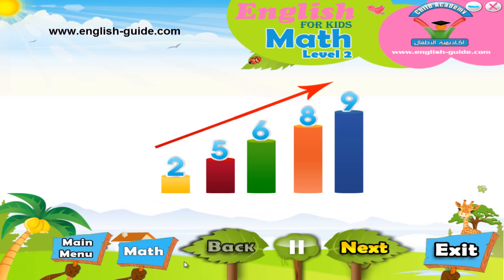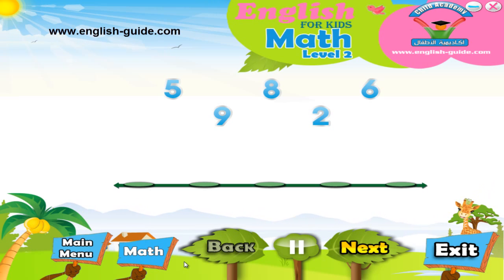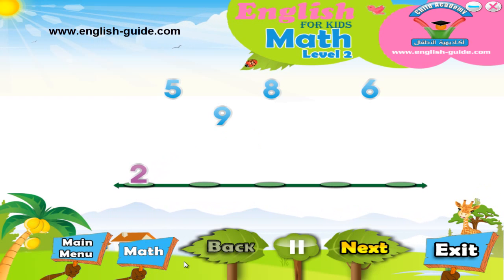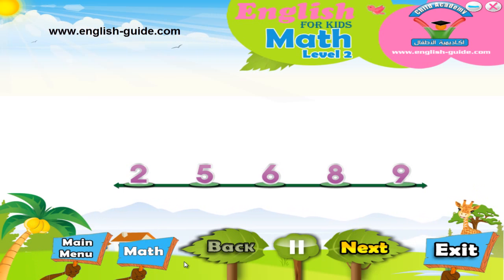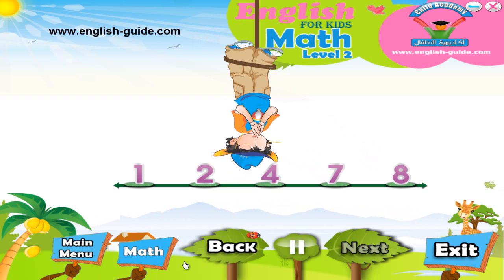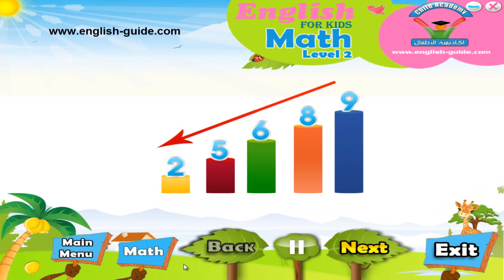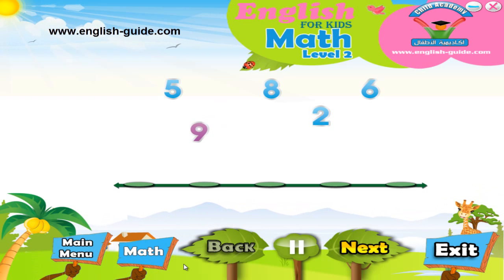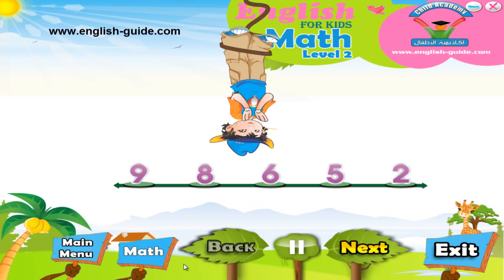تعليم الانجليزية للاطفال - ترتيب الارقام - Sorting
برنامج تعليم الانجليزية للاطفال - ترتيب الارقام - Sorting

منهج بريطانى لتعليم الانجليزية للاطفال تم اعدادة و تسجيلة بواسطة خبراء انجليز متخصصين فى تعليم الاطفال .

محتويات البرنامج :::::: الاسطوانة الاولى :::::: تعليم النطق السليم للاطفال Phonics  Advanced

تعليم نطق حروف الابجدية الانجليزية ومجموعة كبيرة من الكلمات بالصوت والصورة
تعليم نطق العديد من الكلمات مفهرسة ومقسمة ابجديا بالحروف Words
تعليم نطق الحروف المتواجدة بمنتصف الكلمات Middle Letters
تعليم نطق تركيبات الحروف مدعومة بالعديد من الكلمات التوضيحية :Th, Wh, Magic E    Sh, Ph, Ch,

تعليم الهجاء للاطفال Spelling
يتعلم الطفل فى هذا الجزء هجاء مجموعة ضخمة من الكلمات بالصوت والصورة التوضيحية بطريقة شيقة تناسب كافة المستويات

العديد من الاختبارات التفاعلية و التى تساهم فى تنمية قدرات الطفل العقلية بعدة طرق مختلفة مثل :
Listen & Match -- Match pictures -- Typing -- Rearrange

العاب تعليمية شيقة لتنمية مهارات وذكاء الطفل بعدة طرق مختلفة مثل : Shooting , Catching , Concentration

الاسطوانة الثانية :::::: تعليم قواعد الانجليزية للاطفال
تشمل كورس كامل لتعليم قواعد الانجليزية للاطفال من سن 6 الى 9 سنوات يشمل :
A -- An , Pronouns , Verb to be , Verb to have , Prepositions ,  This is -- These are , Singular & Plural

تشمل الاسطوانة العديد من الاختبارات التفاعلية لقياس مدى تقدم وفهم الاطفال للقواعد المشروحة فى عدة مستويات مختلفة
كما تشمل العديد من الالعاب التعليمية التى تهدف الى تثبيت المعلومات التى تعلمها الطفل .

الاسطوانة الثالثة :::::: تعليم Math
تحتوى على العديد من الدروس التعليمية لتعليم الحساب للاطفال وتشمل :
تعليم عد الارقام من صفر الى 100 بعدة طرق مختلفة وكذلك طريقة العد التصاعدى والعد التنازلى .

تعليم الحساب Math  فى عدة دروس مفصلة مثل :
Addition, Mental addition, Subtraction, Sort ascending, Sort descending.

كما يحتوى البرنامج على 3 اسطوانات تعمل على جميع اجهزة الكمبيوتر والديفيدى بلاير لامكانية العرض بصورة مستمرة بعيدا عن اجهزة الكمبيوتر و3 كتب تعليمية فاخره الطباعة لتثبيت الناحية التعليمية للاطفال والتدرب بشكل عملى على كتابة الكلمات والارقام والحساب والقواعد

اكاديمية الاطفال     ChildAcademy